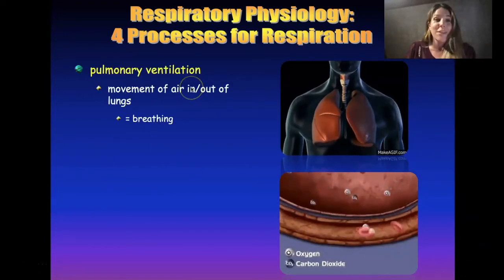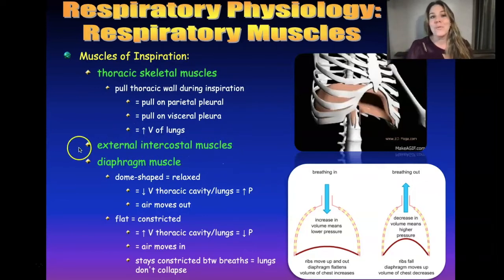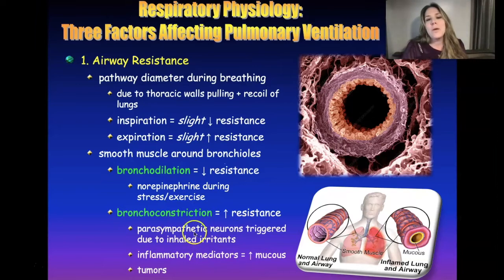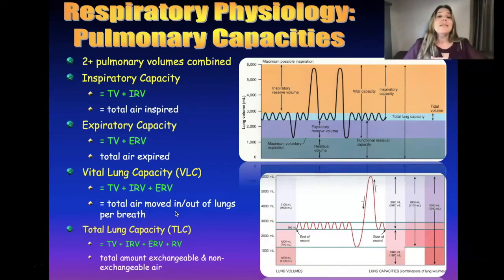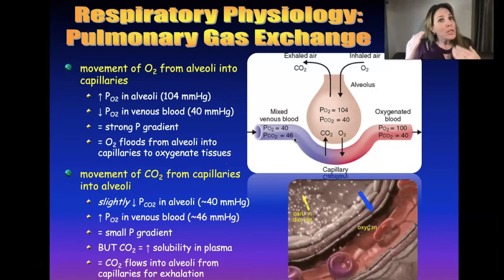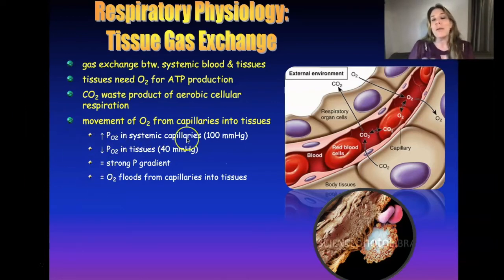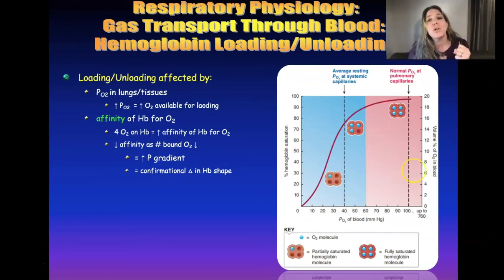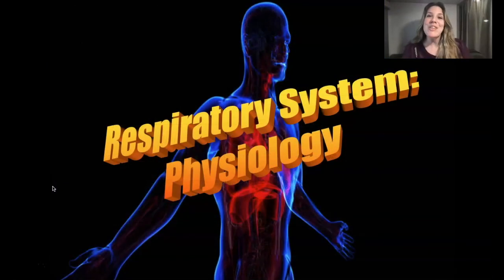Anatomy & Physiology: Respiratory System - Physiology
This lecture breaks down some of the more complicated aspects of respiratory physiology, including pulmonary ventilation, pulmonary gas exchange, tissue gas exchange, and gas transport  through the blood. Enjoy!